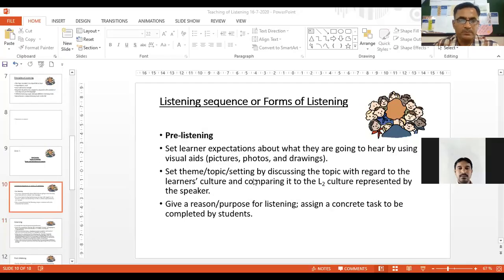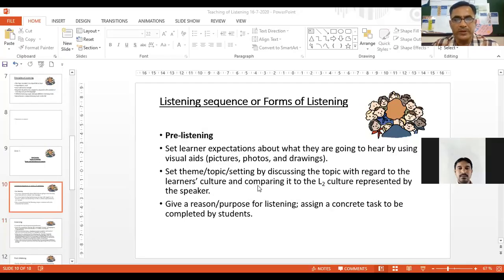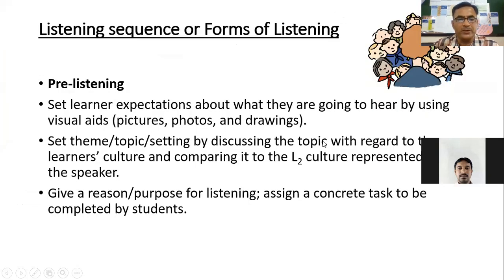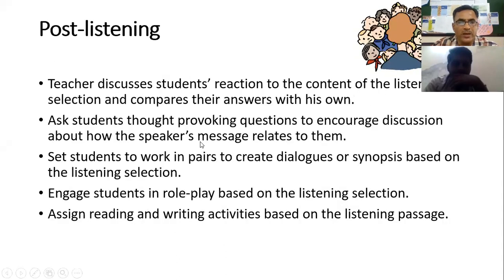Forms of Listening English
Teaching of Listening skills in English with extended discussion on forms and sequence for learning to listen in English